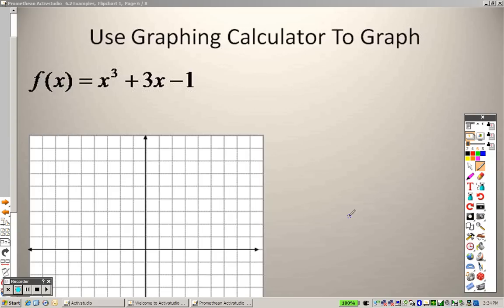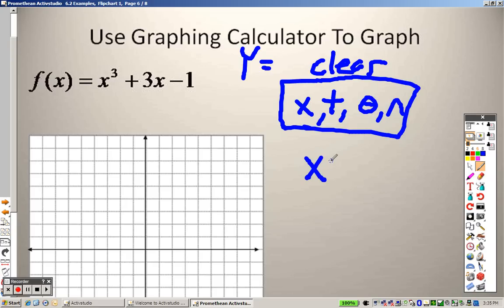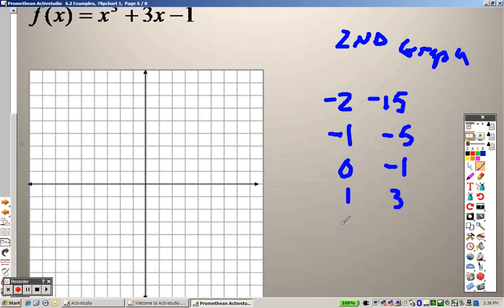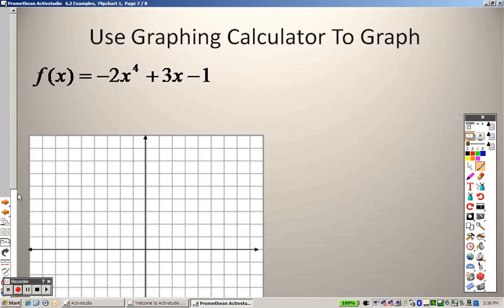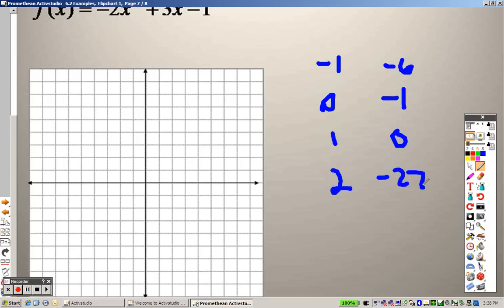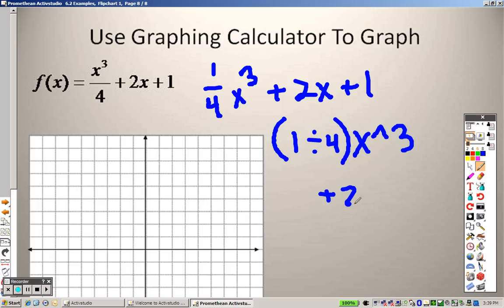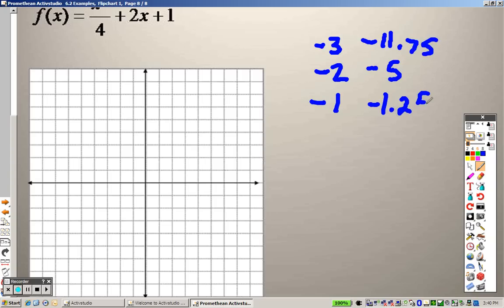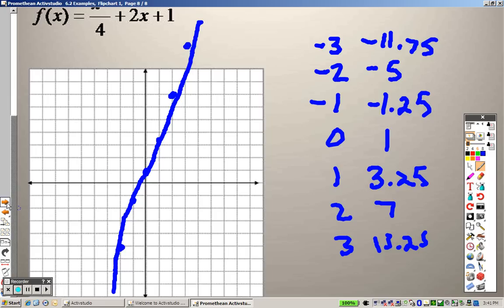Algebra 6 2 Part 2 Examples Synthetic Substitution